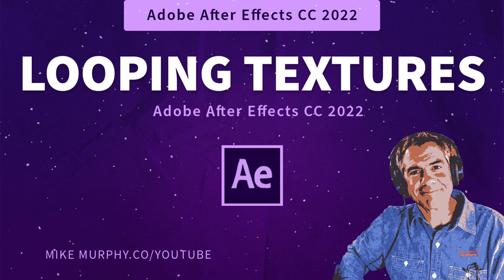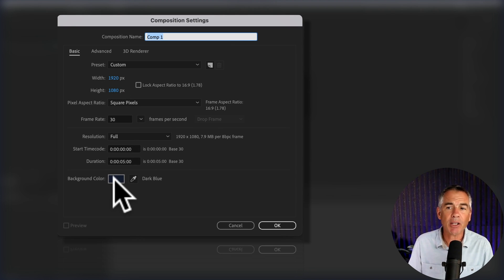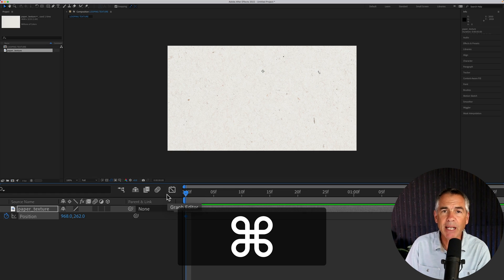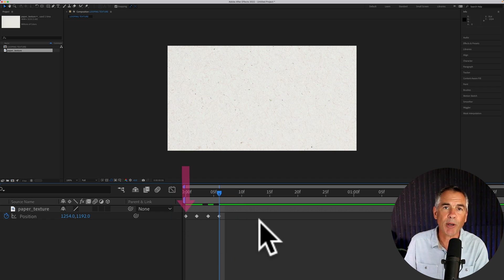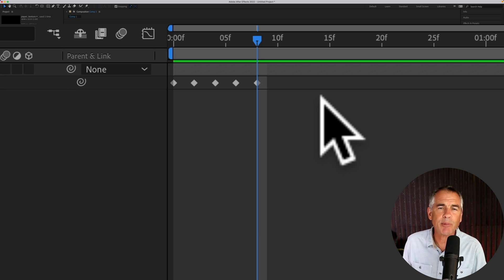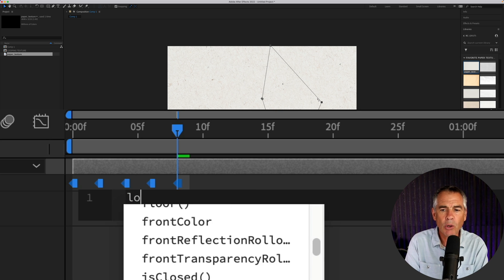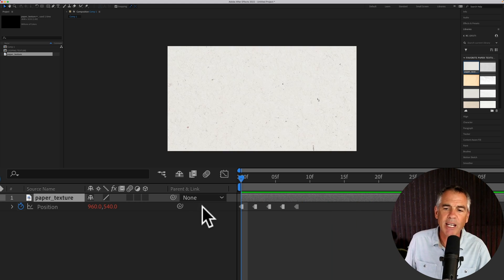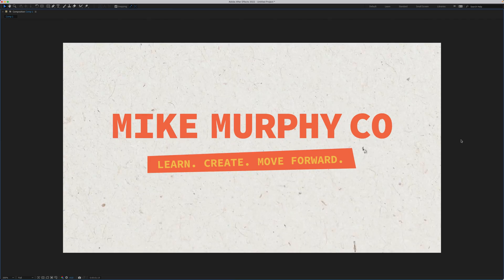After Effects: How To Create Looping Texture Animations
After Effects CC 2022: How To Create Looping Texture Animations

This tutorial will show you how to create a looping paper texture animation in Adobe After Effects CC 2022 that you can use as a background or overlay over graphics and change the blend mode to add some grit and movement.

Note: There are many different techniques to create looping textures. This is only one technique that is fast and easy.

Keyboard Shortcut Use:Move Forward 2 Frames: Press Cmd/Ctrl + Right Arrow Key

Expression Used:loopOut()

How To Create Looping Paper Texture Animation:
1. Create new Composition (1920 x 1080, 5 secs, 30 fps)
2. Add Paper Texture
3. Scale Texture up so it is bigger than Comp Size (if necessary)
4. Tap P to open Position Property
5. Click the Stopwatch to add a keyframe
6. Press the Cmd or Ctrl key and tap the right arrow key two times (to move CTI forward 2 frames)
7. With the Selection Tool as the cursor (V), click on the Paper Texture and move it in any direction
8. Press the Cmd or Ctrl key and tap the right arrow key two times (to move CTI forward 2 frames)
9. Click on the Paper Texture and move it in any direction
10. Press the Cmd or Ctrl key and tap the right arrow key two times (to move CTI forward 2 frames)
11. Click on the Paper Texture and move it in any direction
12. You should now have 4 Position Keyframes
13. Select and copy the first keyframe (Cmd/Ctrl + C)
14. Move forward from the 4th keyframe 2 frames (Cmd/Ctrl + right arrow)
15. Paste the Keyframe (Cmd/Ctrl + V)
16. Select all 5 Keyframes
17. Right-click to bring up the contextual menu
18. Select ‘Toggle Hold Keyframes’ and click to convert all 5 keyframes to Toggle Hold Keyframes

How To Loop Texture Endlessly:
1. Press the Option or Alt Key and click on the Position Property Stopwatch
2. Type loopOut()
3. Press the Spacebar to Preview the animation

How To Change the Speed of the Texture Animation:
1. Press Spacebar to preview the animation
2. Tap U to bring up all of the keyframes
3. Select all keyframes
4. Press the Option or Alt key (this will space out the keyframes proportionately)
5. Drag to the right to increase the space between the keyframes and slow down the animation
6. Drag to the left to decrease the space between the keyframes to speed up the animation
7. Press the Spacebar to Preview
8. Select the Comp Window and press the Tilde Key (~) to preview in Full Screen